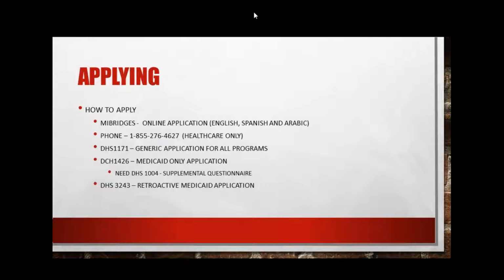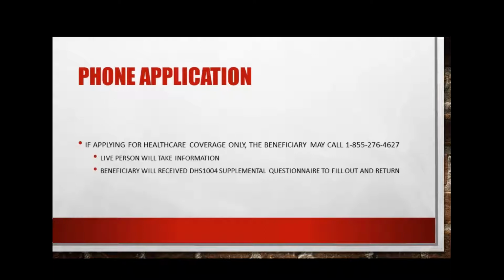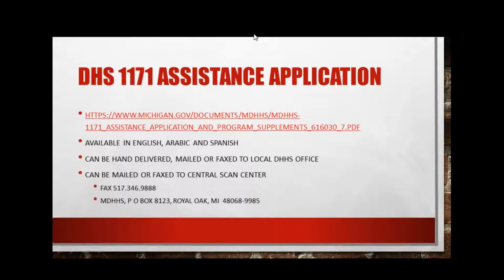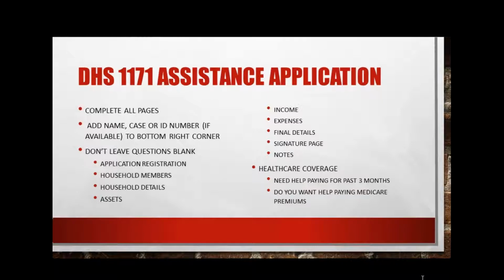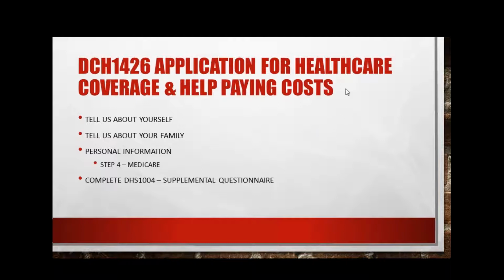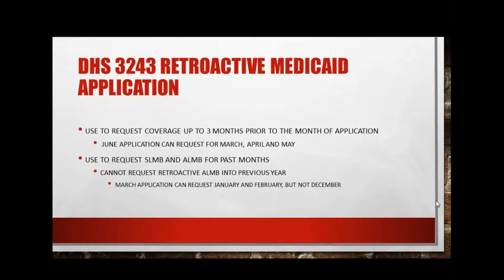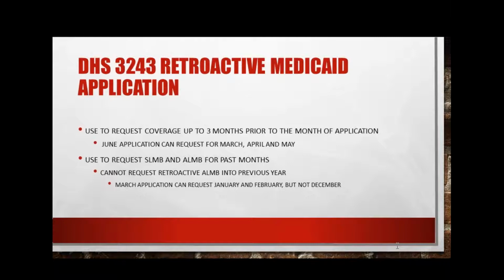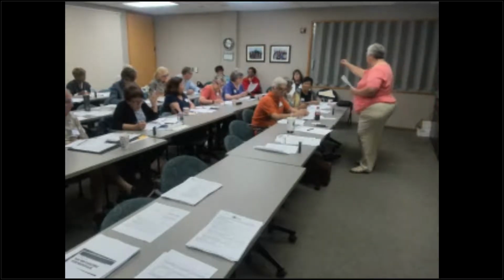MMAP June 2018 Update Training